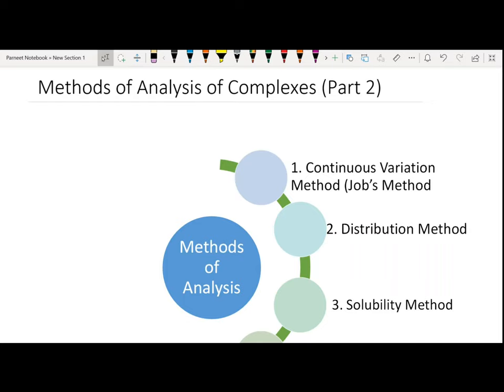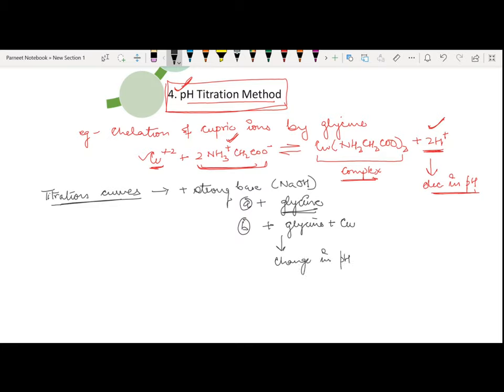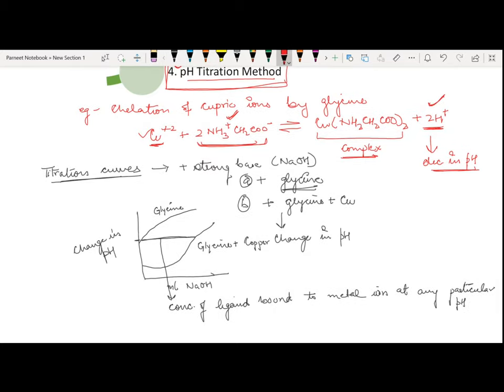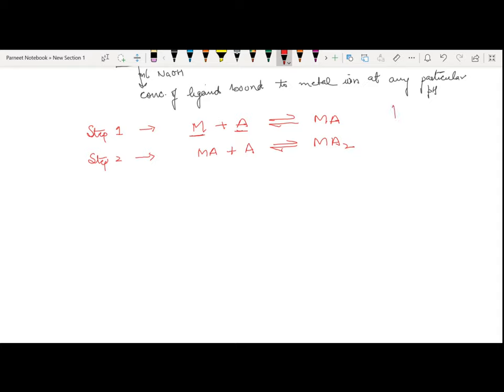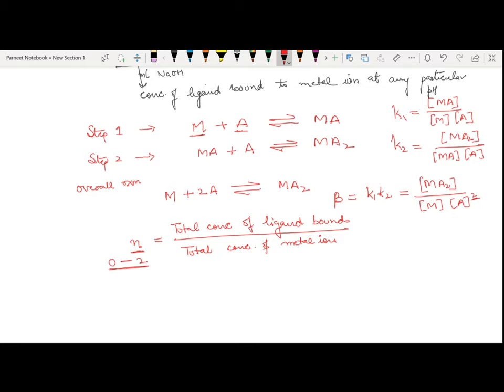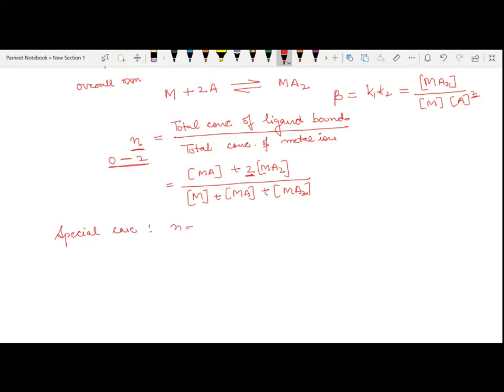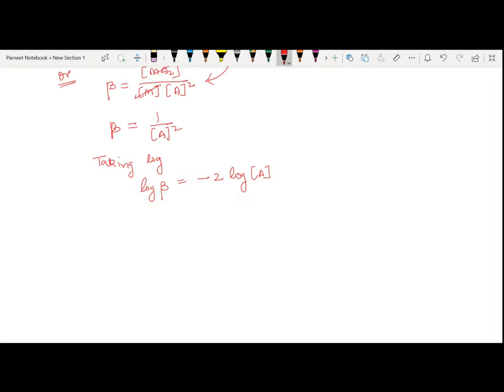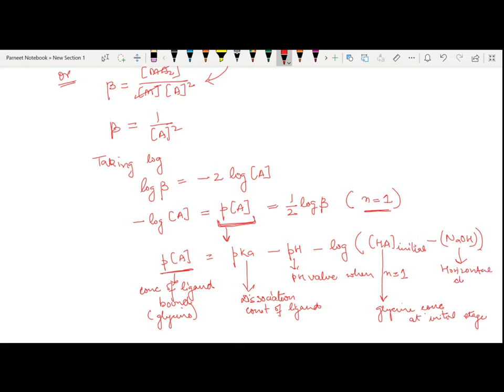Module 4: Method of analysis of complexes (Part 2)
pH titration method